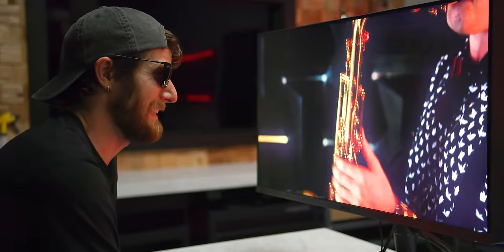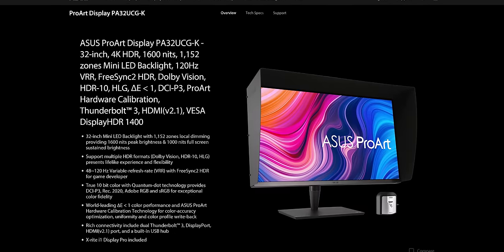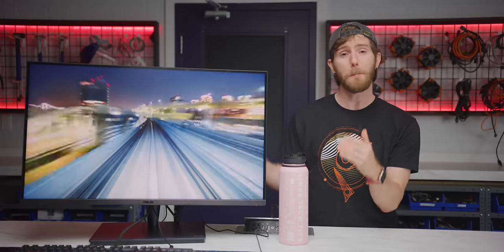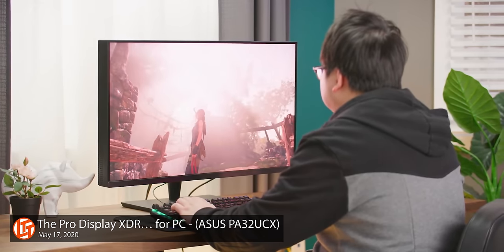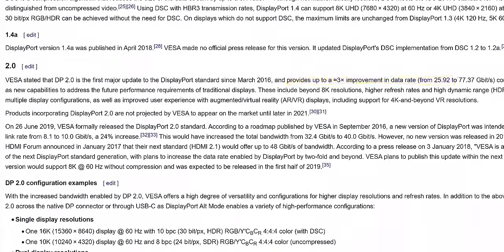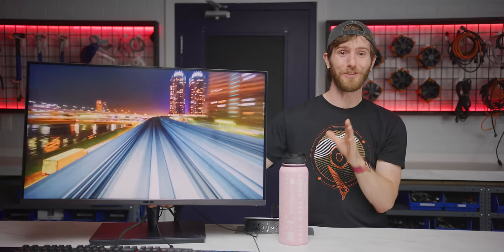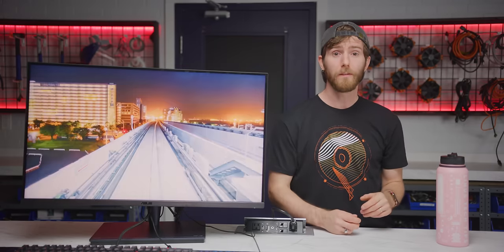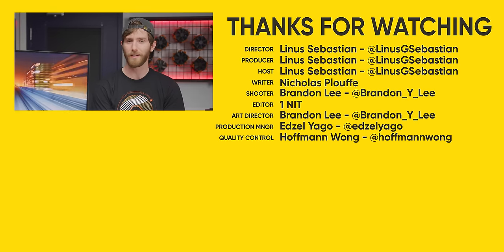The God-King of Monitors - ASUS ProArt PA32UCG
The new champion is here, but how much of an upgrade is the ProArt PA32UCG over the PA32UCX? Has ASUS gotten a leg up on Apple's Pro Display XDR with this 4K 120Hz beast?

Buy NZXT N7 Z590 Motherboard
On Amazon

Buy Intel Core i7-11700K CPU
On Amazon
On Best Buy
On Newegg

Buy G.Skill TridentZ RGB 2x8GB 3600MHz
On Amazon
On Newegg

Buy Corsair H150i Elite Cappelix 360mm
On Amazon
On Best Buy

Buy ASUS RTX 3090 TUF Gaming
On Amazon
On Best Buy
On Newegg

Buy Corsair HX1000 PSU
On Amazon

Buy Crucial P5 500GB SSD
On Amazon
On Newegg
On B&H

CHAPTERS
0:00 Intro
1:20 Display Specs
2:52 Gaming
4:00 Who Needs This?
5:58 Color Checker
6:44 Dimensions
7:35 PG32UQX
9:20 Outro